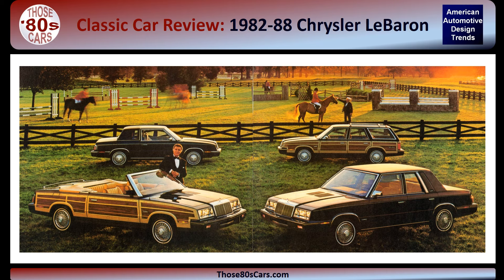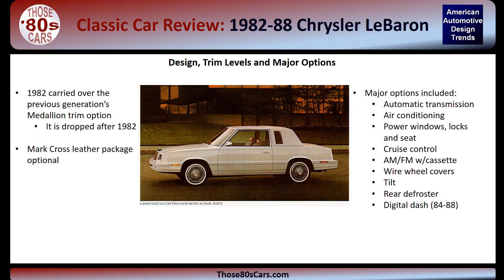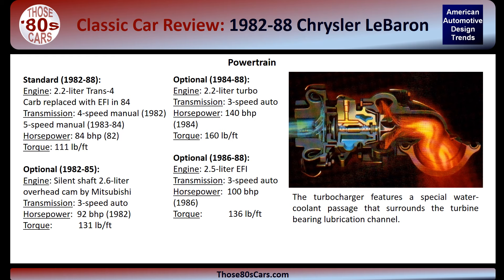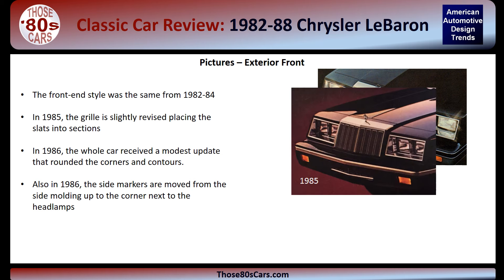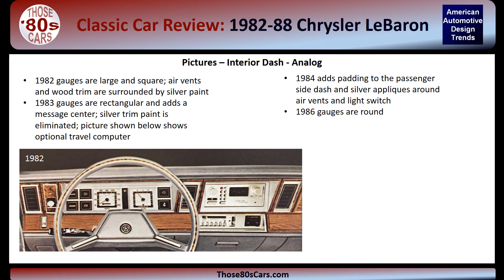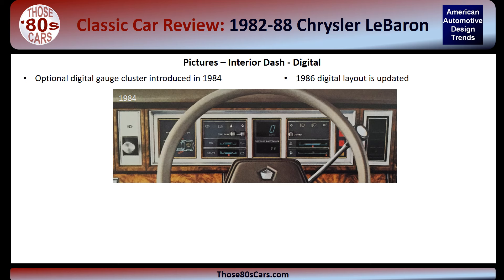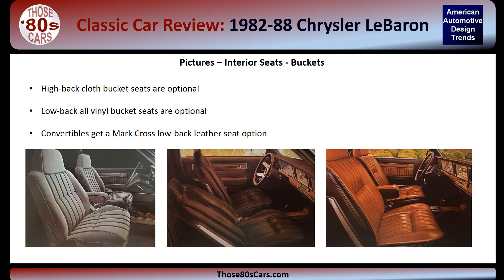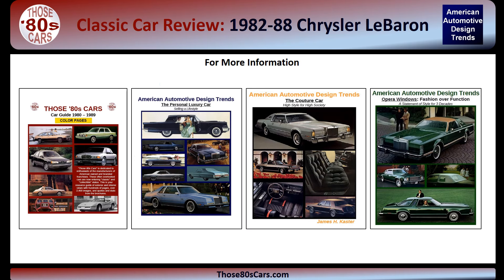Those-80s-Cars Review: 1982-1988 Chrysler LeBaron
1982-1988 Chrysler LeBaron car review with pictures, facts and descriptions.